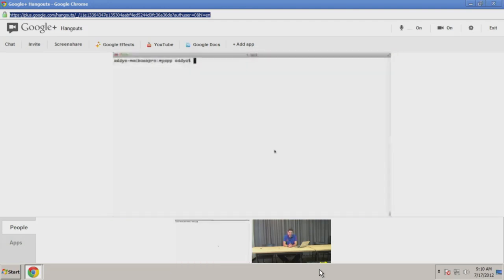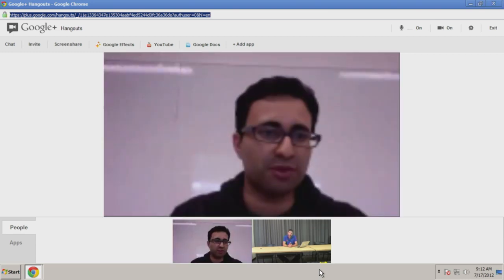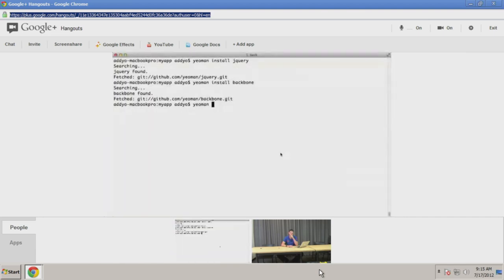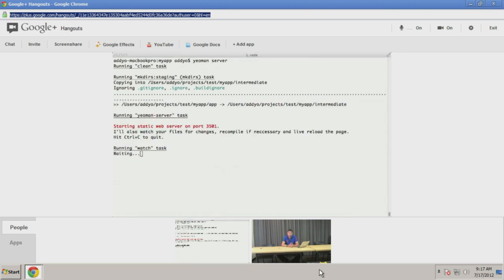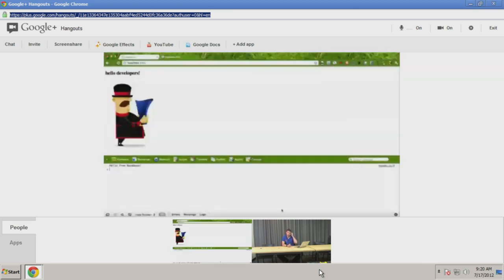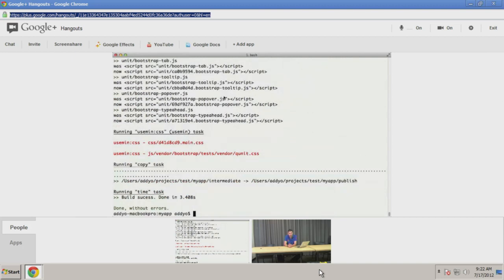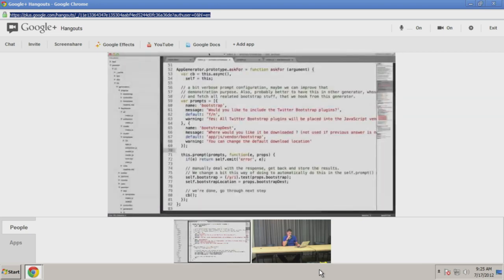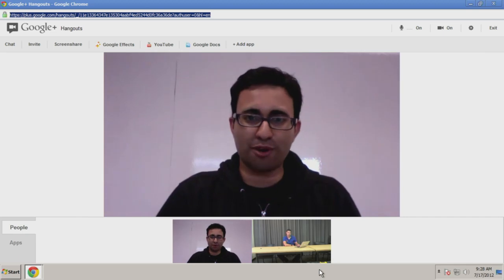Yeoman with Addy Osmani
Recently released at Google I/O, Yeoman is a robust and opinionated client-side stack, comprised of tools and frameworks that can help developers quickly build beautiful web applications. Join Addy Osamani—one of Yeoman's creators—live on GDL for an in-depth look at what Yeoman can do for you, followed by a Q&A session.